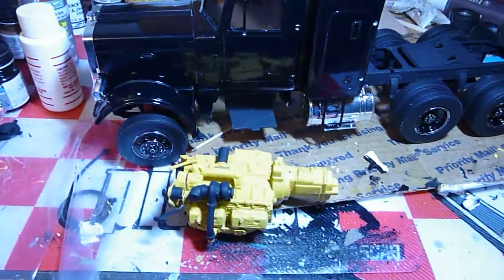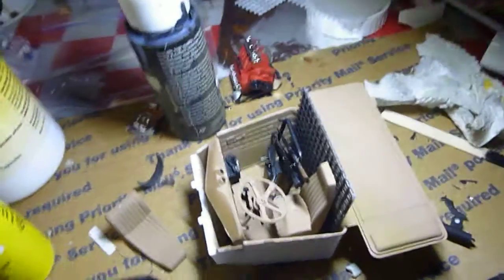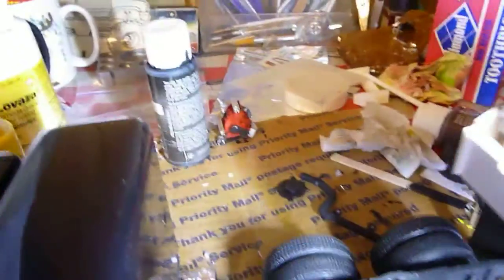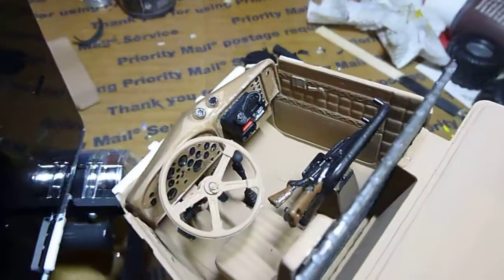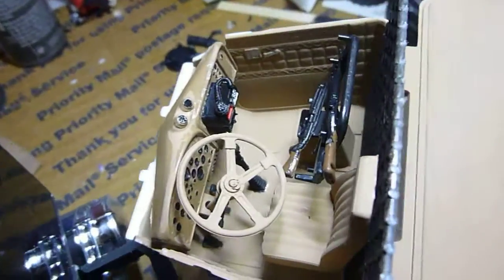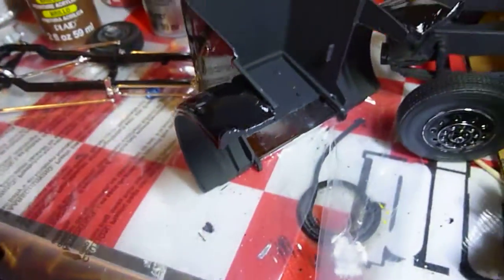Update 2 of the Sheriff Rig for the Feb Big Rig build off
Update 2 on the Sheriff Big Rig for the rig build off